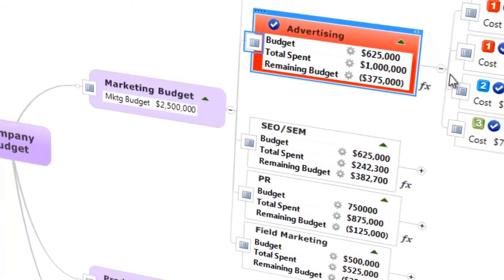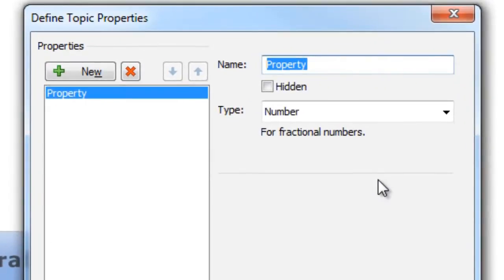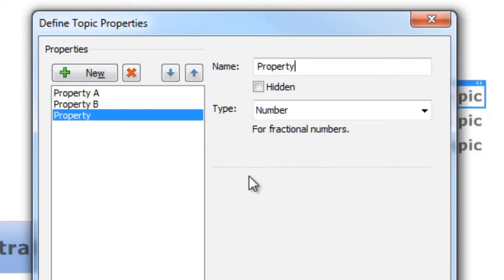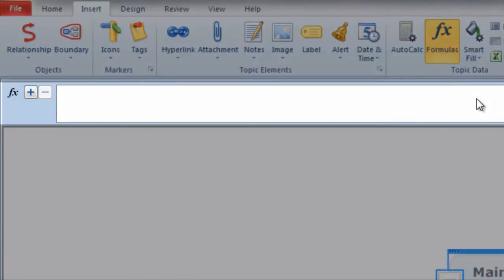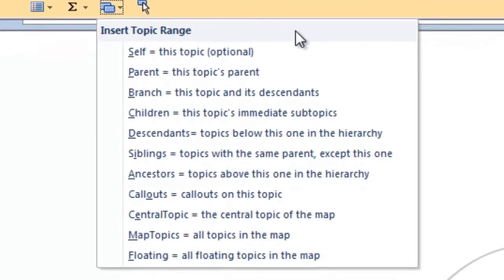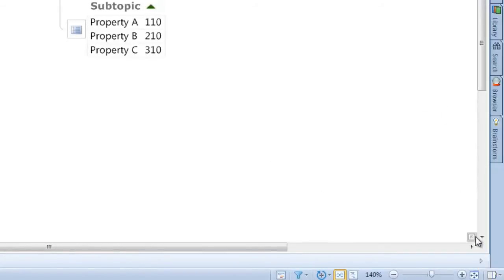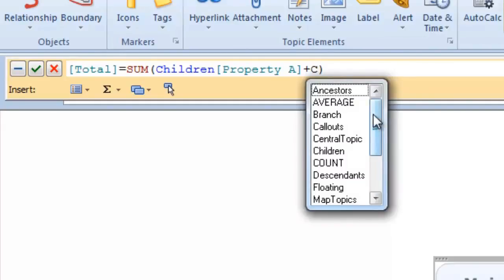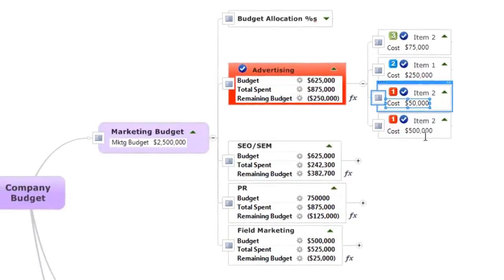How to create forumals using MindManager!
In this YouTube video, you'll discover how to leverage MindManager's powerful AutoCalc and custom formula editing capabilities to create formulas that can help you streamline your workflow and improve your productivity.

With MindManager's AutoCalc feature, you can quickly and easily perform calculations within your mind maps and diagrams, without the need to manually enter formulas or equations. Simply select the values you want to use in your calculation, and MindManager will do the rest.

But if you need to perform more complex calculations, or if you want to create custom formulas that reflect your specific needs and goals, you can use MindManager's formula editing capabilities to create and edit formulas to your heart's content.

With this video, you'll learn how to use both AutoCalc and custom formula editing features in MindManager to:

- Perform basic and advanced calculations.

- Create formulas that reflect your specific needs and goals.

- Save time and improve your productivity by automating repetitive tasks.

- Customize your mind maps and diagrams to better reflect your data and insights.

So whether you're a seasoned MindManager user or new to the software, this video is a must-watch for anyone looking to get the most out of this powerful visualization tool. So why wait? Start learning how to create formulas in MindManager today and take your work to the next level!